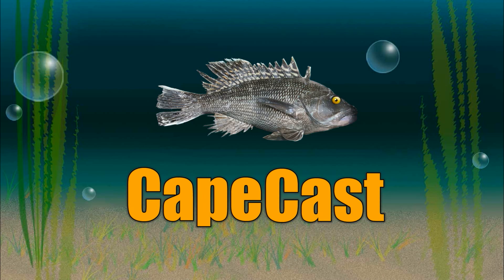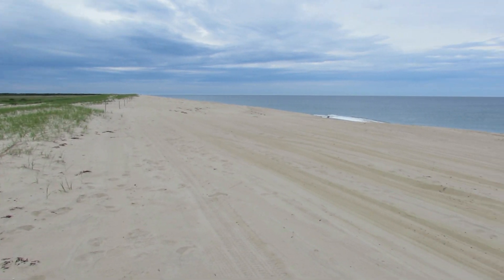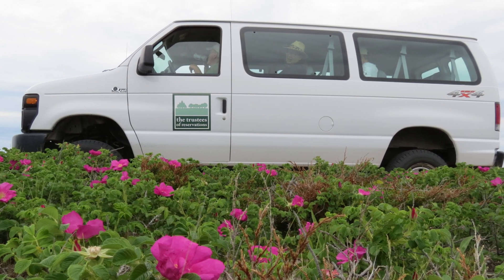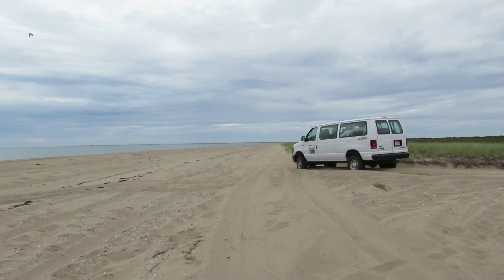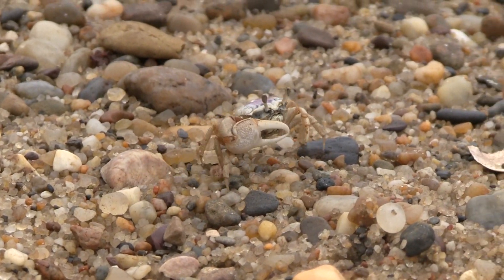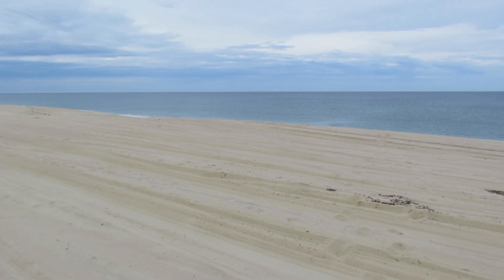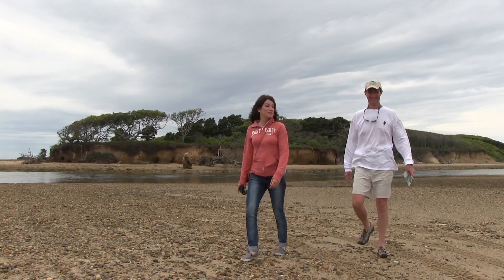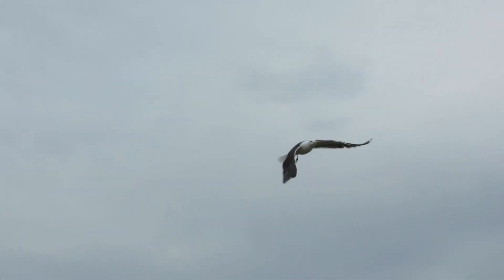Epic wildlife refuge adventure on Nantucket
Today on CapeCast: We take a trip to Nantucket island for a tour of the Coskata-Coatue Wildlife Refuge. It's where locals go to get away!